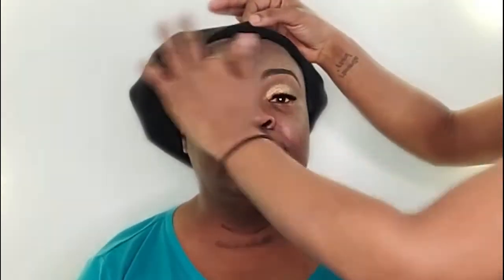Soft Glam Transformation For Mature Skin! Client Makeover 2021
Meet My Muse Jackie!\
I couldn't really get t o the nity grity of the video lol because we were literally pushing for time and she had to hurry and get the the Bridal shower honey!
But none the less this womans energy is so fun and outrageous I love this woman !

xoxoxo

💕P R O V E R B S 3 1 VIBES ONLY💕

Prayer Requests, Video Requests, Words Of Encouragement, Or Just To Say Hello!

❣F A C E B O O K : Maggie Fisher

❣I N S T A G R A M : theedomestic_beauty
                            sacredqueens_essentials

  ✝️BEFORE YOU WERE BORN, I SET YOU APART✝️
                                                      jeremiah 1:5